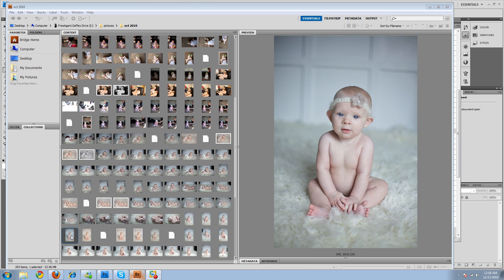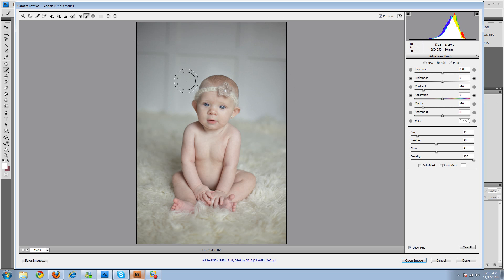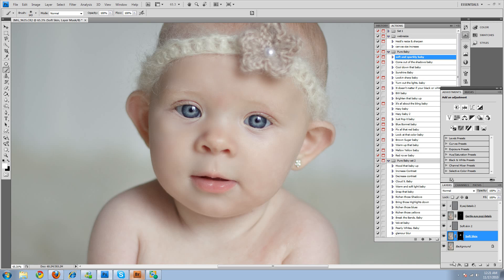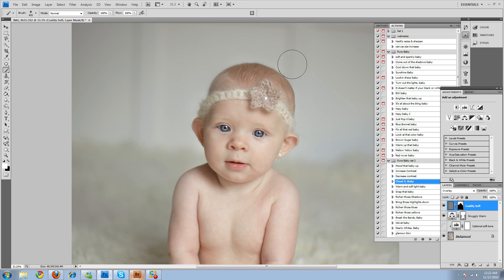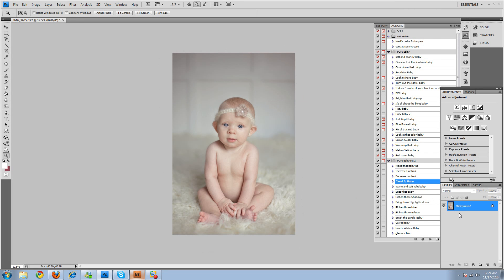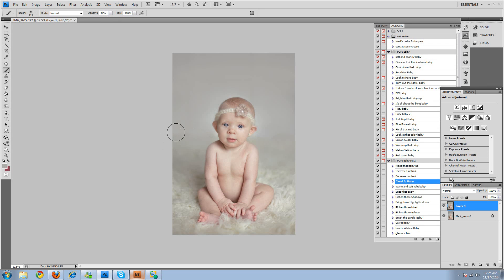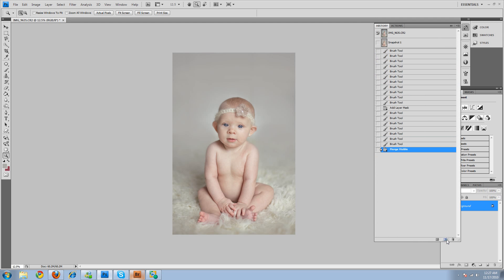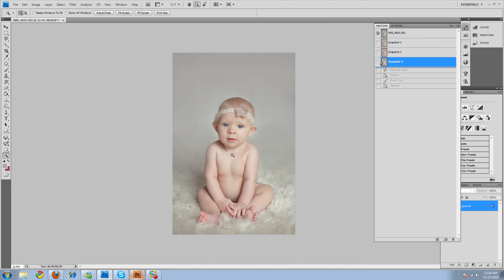Painted Background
A Photoshop tutorial on how to paint and layer the background for a seamless look.  Also showing examples of our actions in action :)